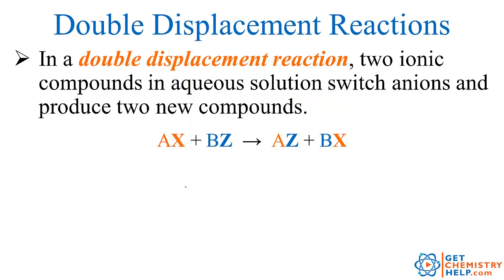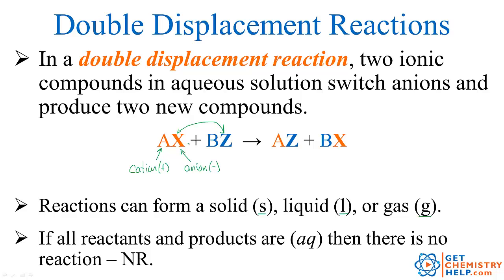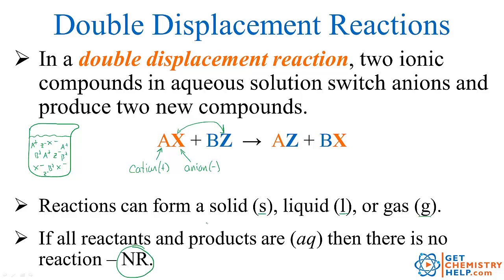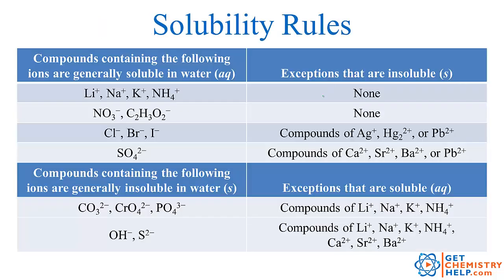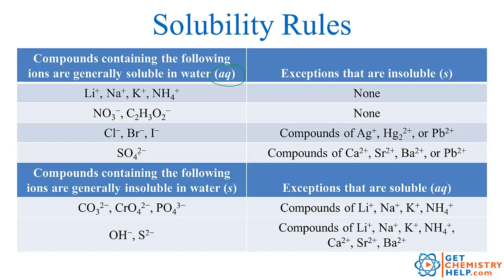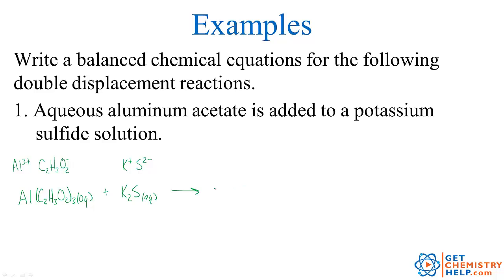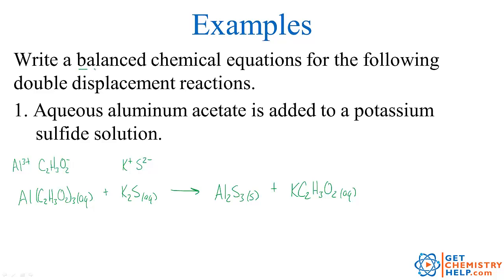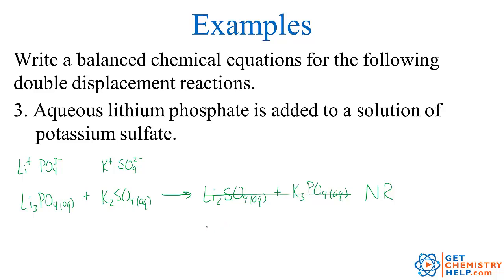Chemistry Lesson: Double Displacement Reactions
How to predict the products of double displacement reactions (double replacement reactions, metathesis reactions, exchange reactions), including using solubility rules to determine if a substance is soluble (aq) or insoluble (s). Double displacement reactions that produce solids (s) are referred to as precipitation reactions.